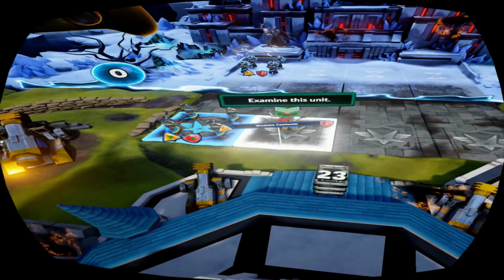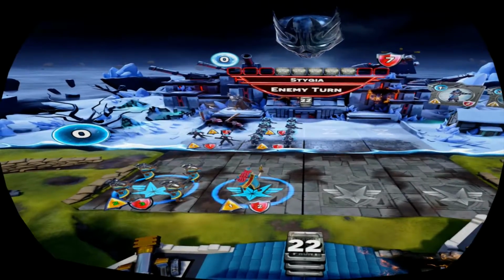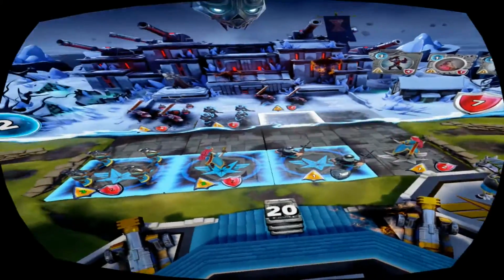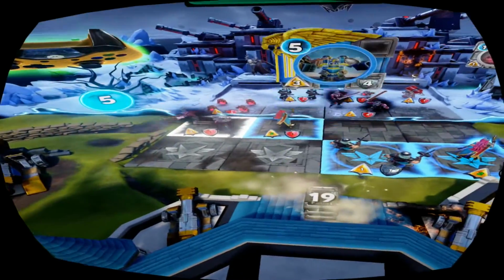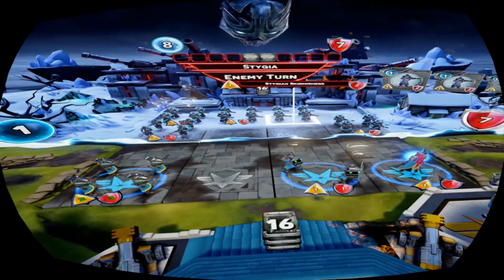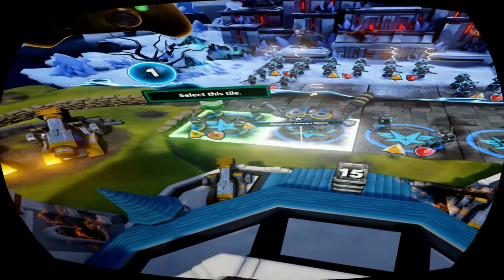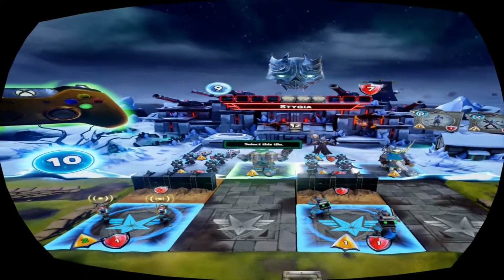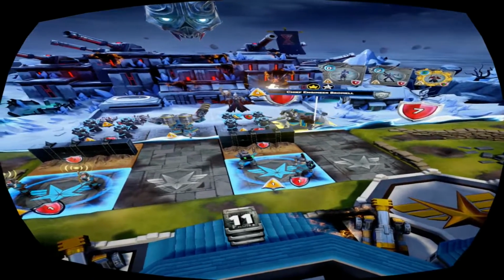Dragon Front - BETA - Oculus Rift CV1 - GamePlay - Tutorial de Iniciacion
High Voltage Software presenta Dragon Front el primer juego de cartas coleccionables para realidad virtual.

Se trata de un juego de cartas coleccionables por turnos diseñado específicamente para la realidad virtual. Ofrecerá 280 personajes, más de 100 conjuros diferentes y permitirá la competición en línea en su vertiente multijugador.
El título nos llevará a un mundo destruido por la guerra, que no cesa. Para evitarlo, el jugador debe retroceder en el tiempo y usar todos sus recursos para cambiar el destino del mundo.

Te puede Interesar:

Dragon Front esta en su fase Beta disponible para Oculus Rift.

- Mi PC Para VR

- CPU: Intel Core I7-6700K 4,20GHz
- PLACA: Z170A GAMING M7
- GPU: GEFORCE® GTX 980 GAMING 4G
- RAM: G.Skill Trident Z DDR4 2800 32GB
- SSD: Samsung 850 Evo SSD 500GB
- FUENTE: AeroCool Templarius 850W 80 Plus Silver